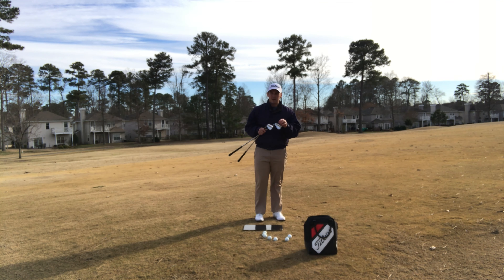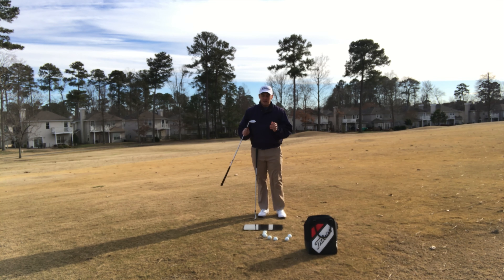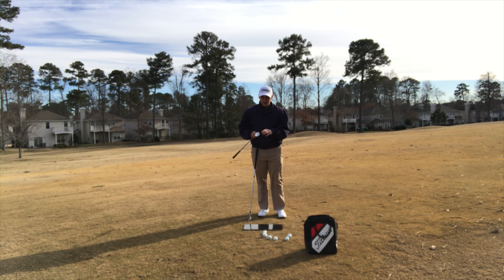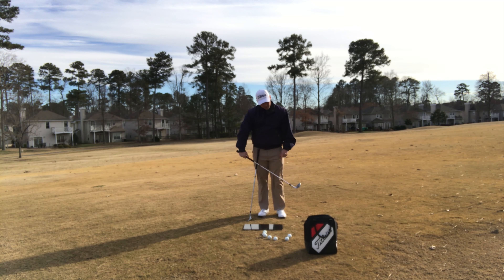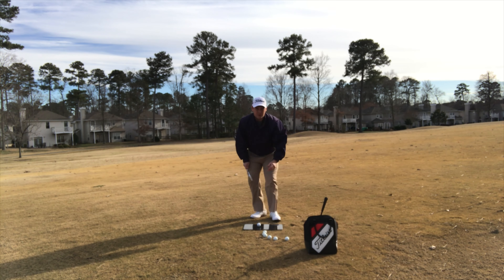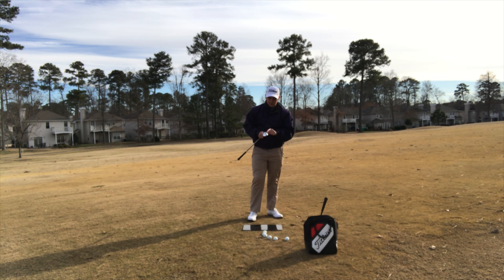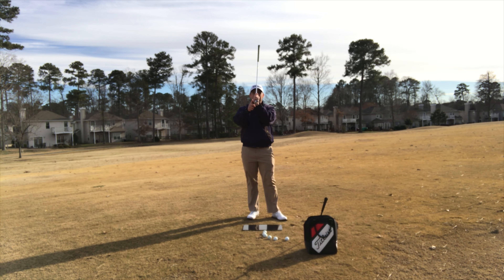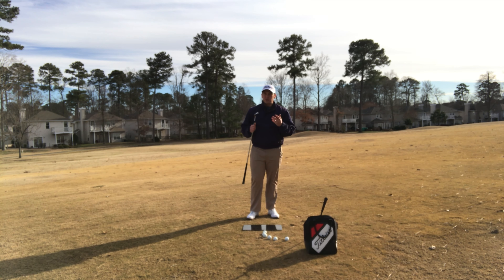Golf Pro Show & Tell: Are You a Digger or Slider?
Bounce plays such an important role in short game performance around the greens. Regardless of your short game skills, to use the bounce properly you first need short game clubs that have the appropriate amount of bounce in relation to your swing type. There are two different swing types that dictate how much bounce you need on your wedges. If you take a deep divot where the leading edge cuts into the turf then you are a digger. For those who take relatively no divot and pick the ball off the turf, you are sliders. Diggers need more bounce on their wedge (12-16 degrees of bounce) to allow the clubhead to move smoothly thru the turf and to help the club skim along the ground instead of digging in too deeply. Sliders need low bounce wedges (4-8 degrees of bounce) which will prevent the club from bouncing into the ball and allow the club to get under the ball better. Someone with a neutral swing type takes a small-thin divot and would require a bounce of 8-12 degrees. Getting fit for your wedge bounce is paramount to your short game performance.